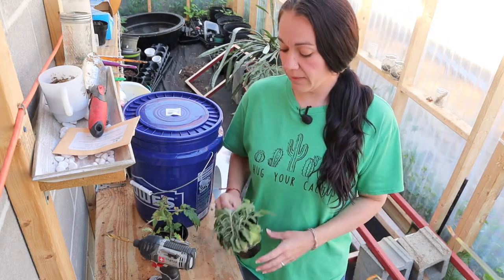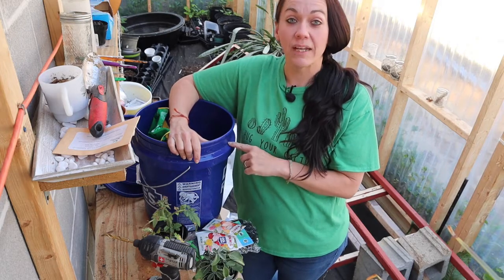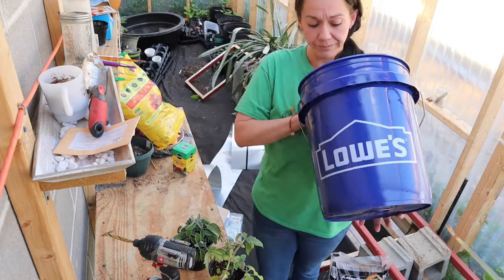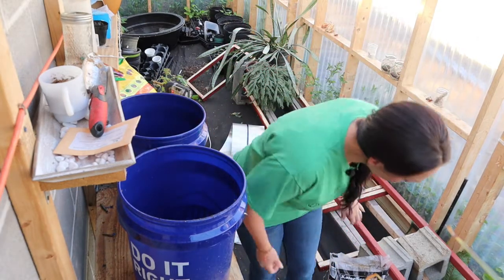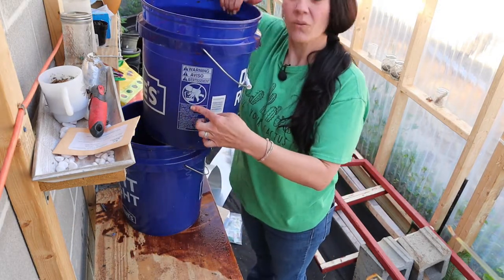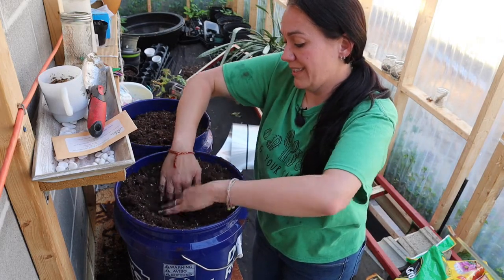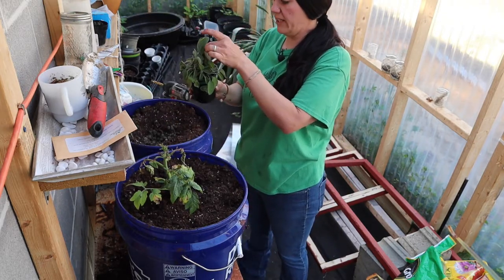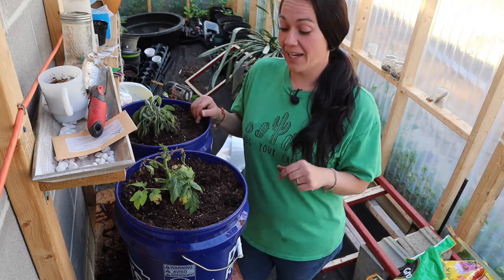Lowe's SpringFest-Garden To Go-Growing In a Bucket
Using Lowe's Garden To Go kit to make compact, easy to move planters. These are perfect for gardeners with small growing spaces, or renters who can't do something more permanent.